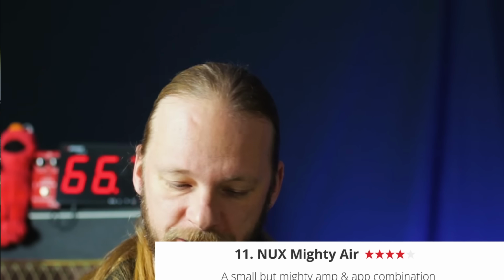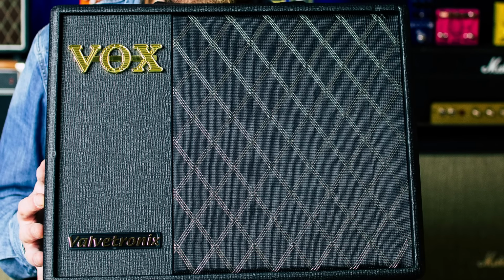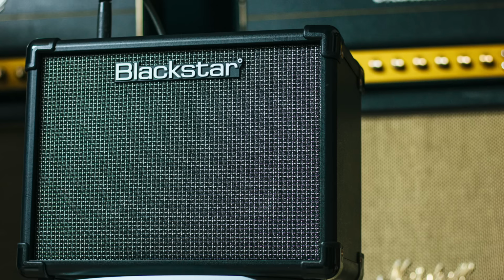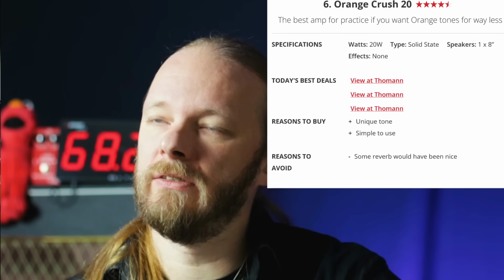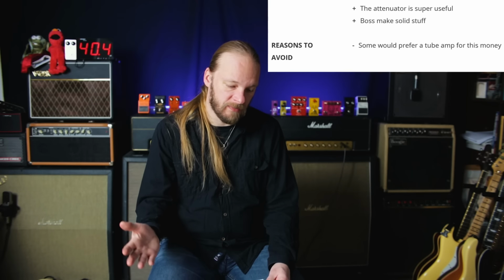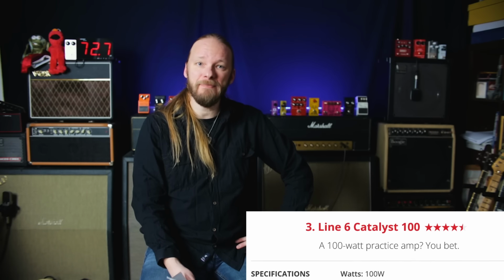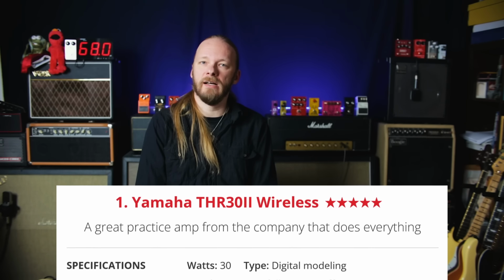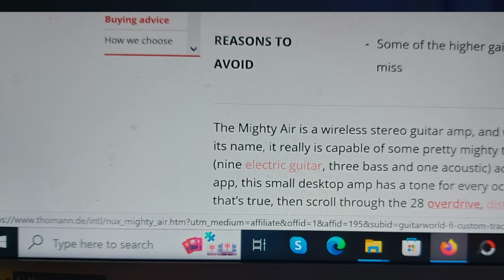BEST Practice Amps (Guitar World Claims) - Weird...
Guitar World's top 11 best guitar practice amp list is a bit strange. That's what I'll be reacting to today. I haven't done a reaction video on the channel yet, but this seemed an interesting topic. In addition to reacting to Guitar World's list, I'll be explaining the logic behind it, and giving you my top 10 practice amps.